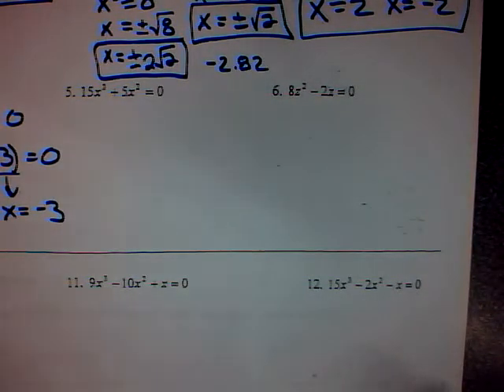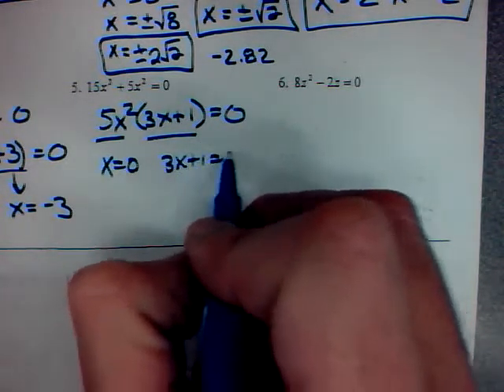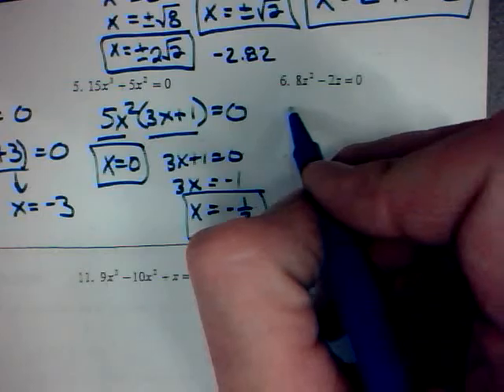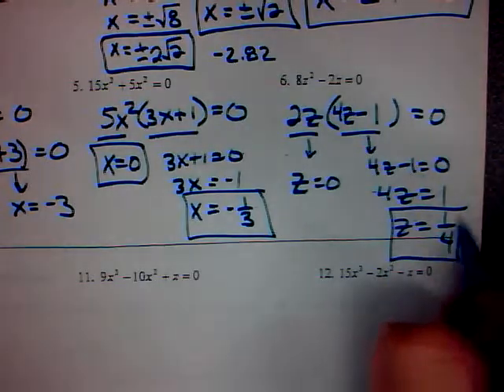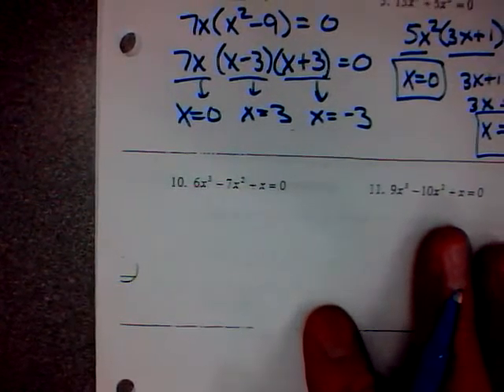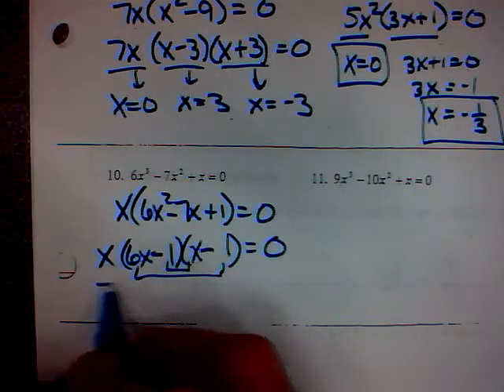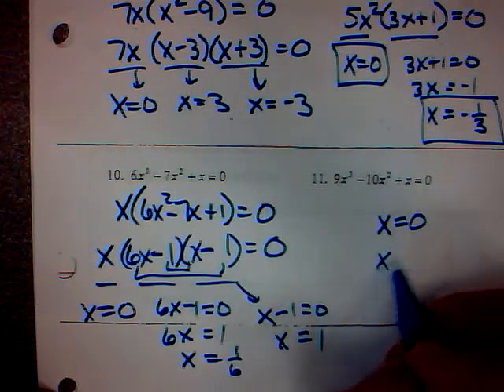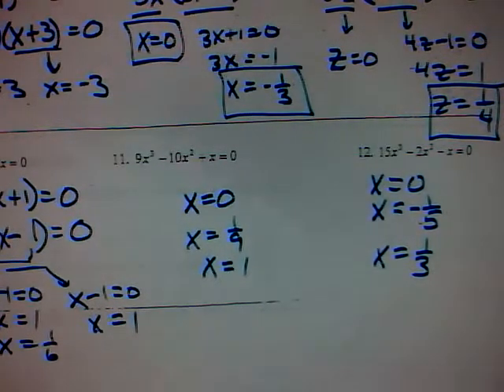Section 6 4 Part I